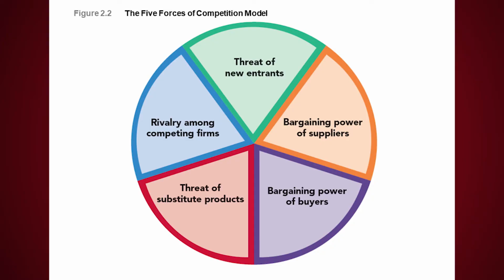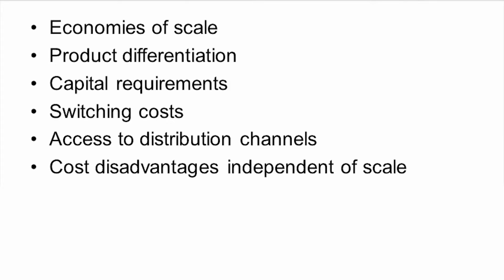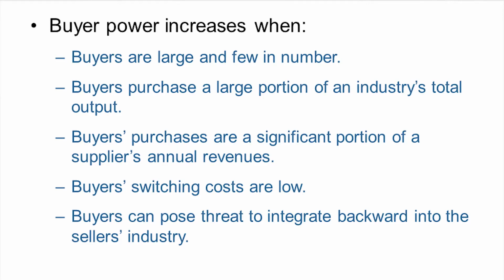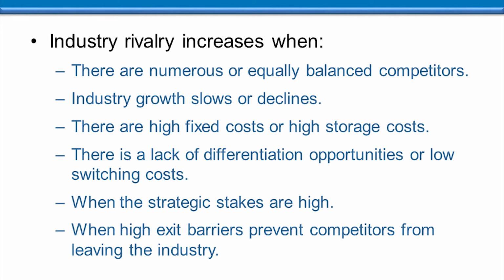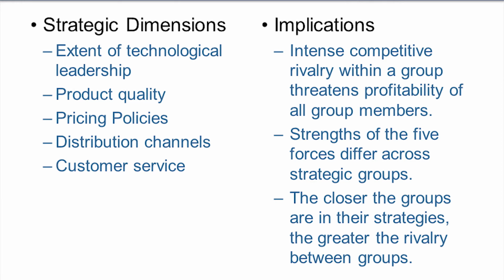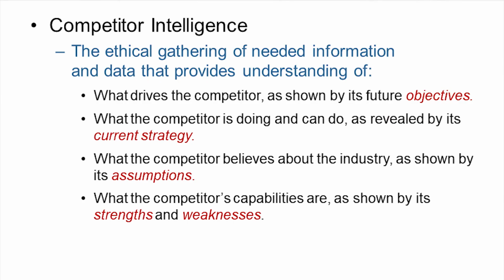Hyun Kim lecture video chapter 2 part 3 of 3